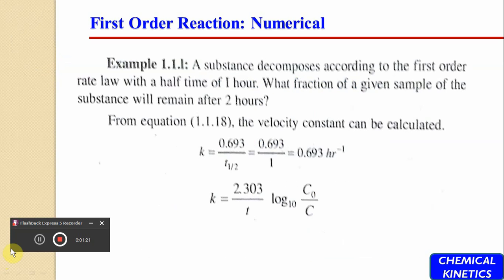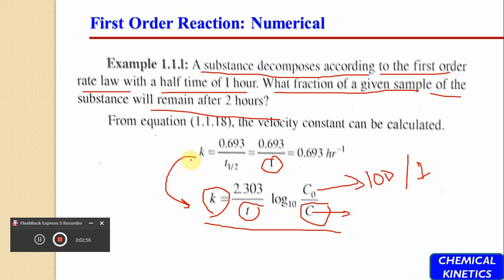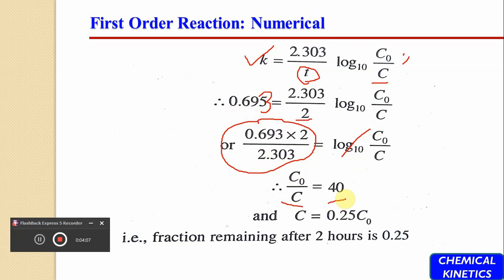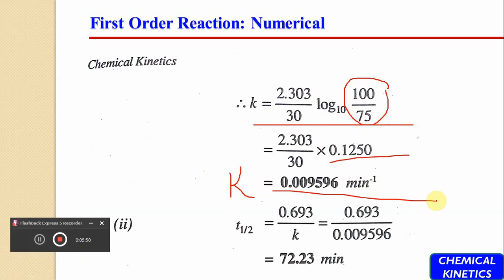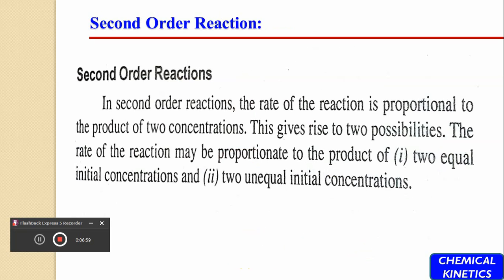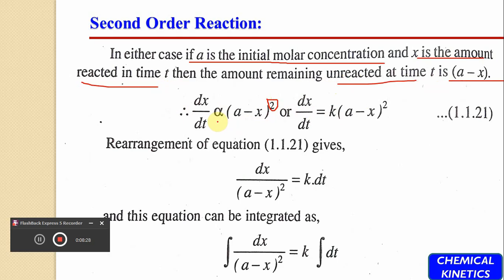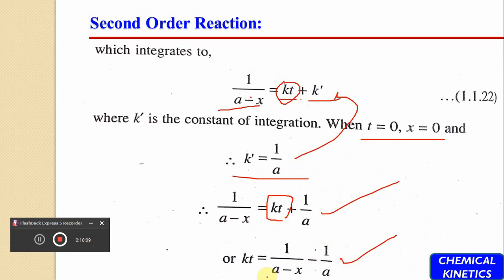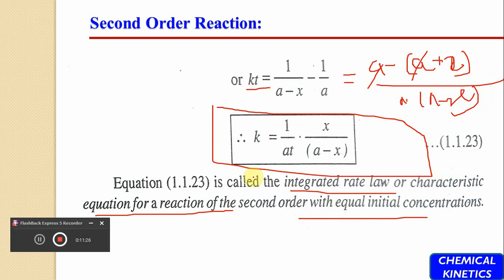FY CHEMICAL KINETICS PART 7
This video contains detailed information about Second Order reaction.